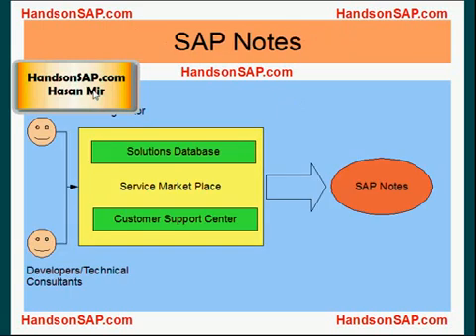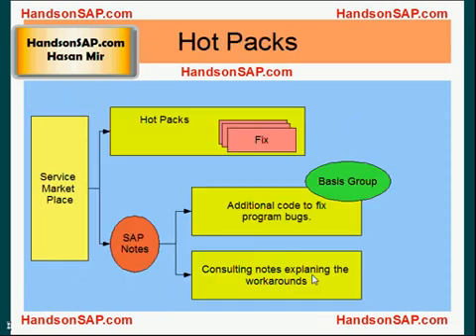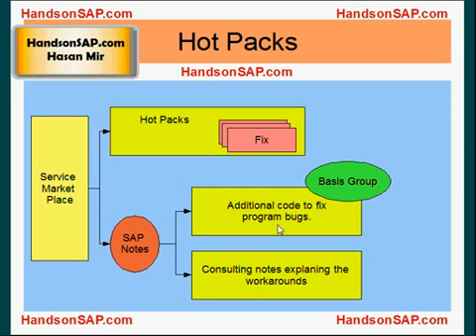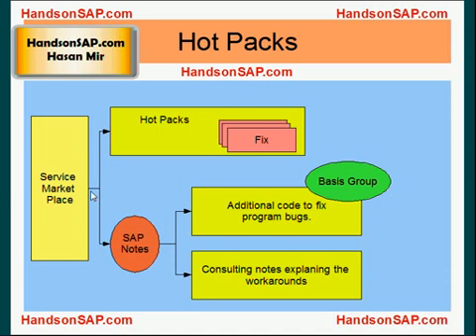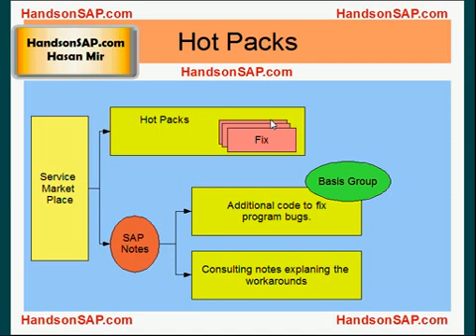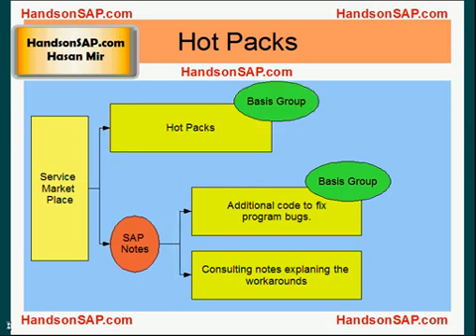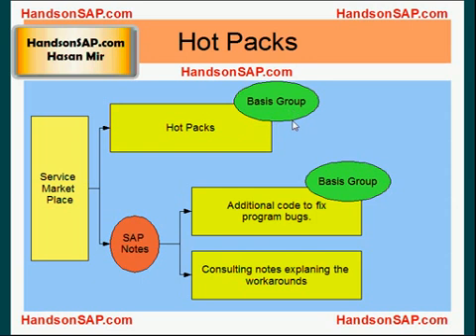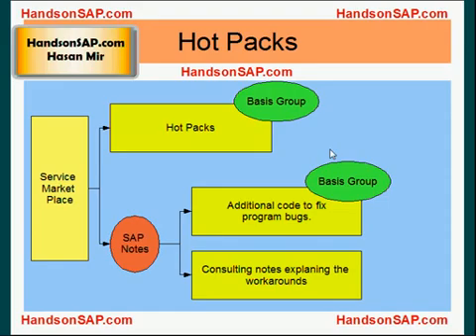SAP ECC ERP Tutorial - SAP Hot Packs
SAP ECC ERP Tutorial - SAP Hot Packs. This tutorial explains SAP Hot Packs.